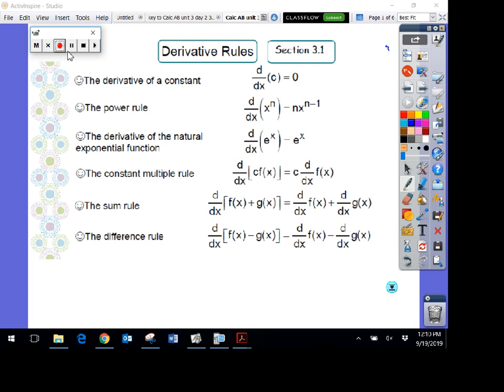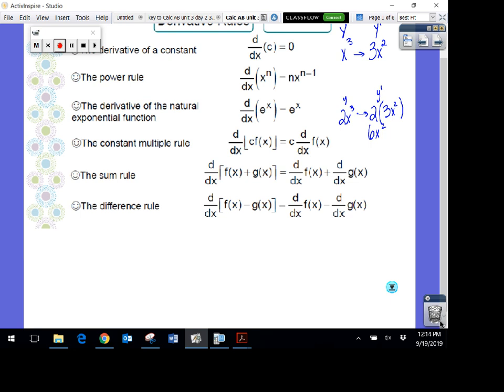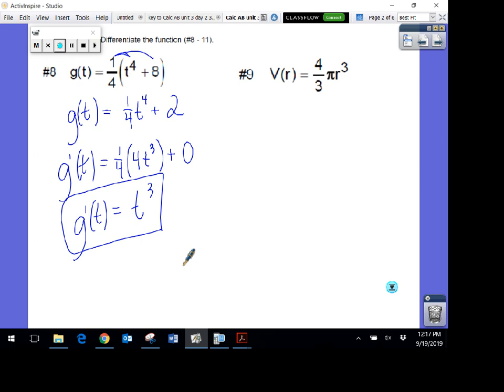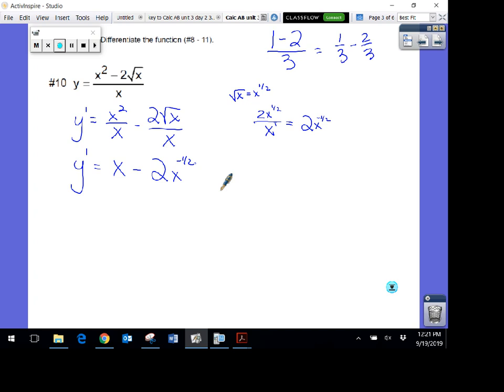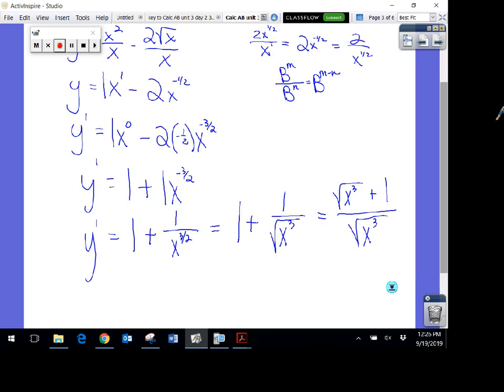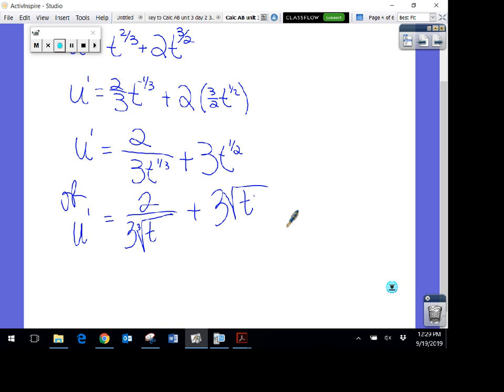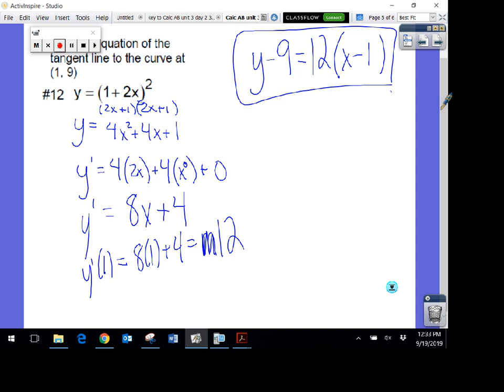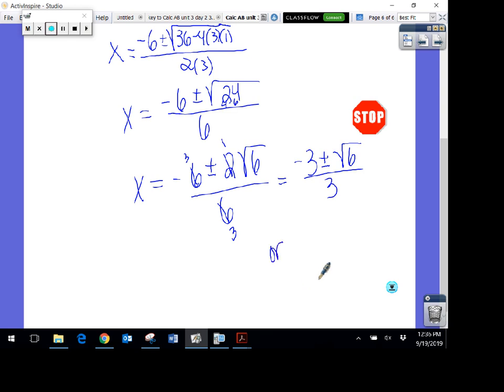3 1 calc notes 2019